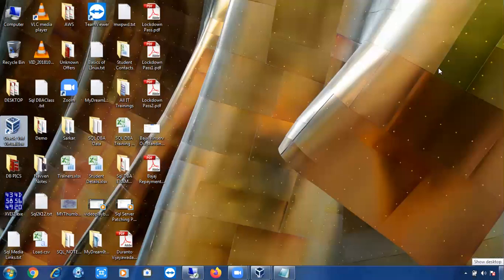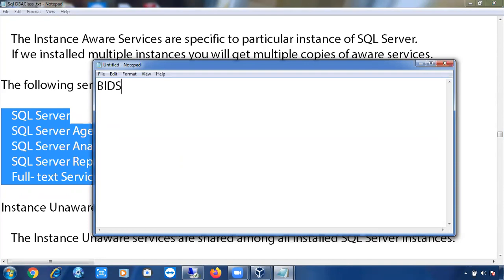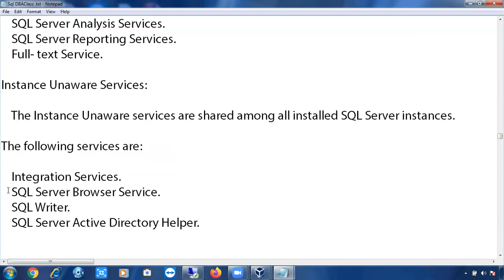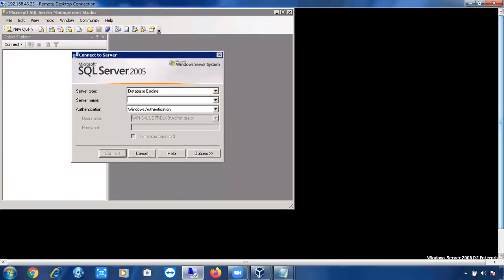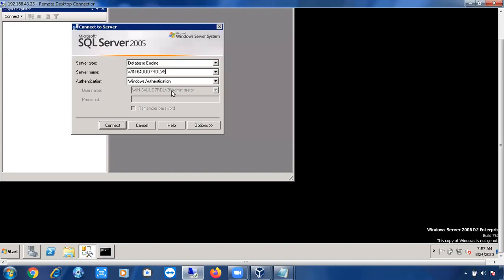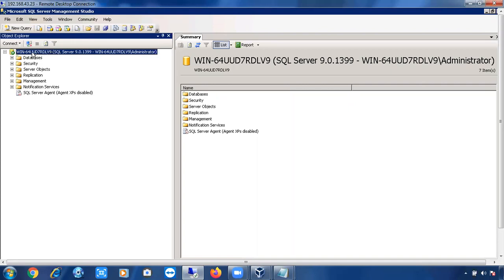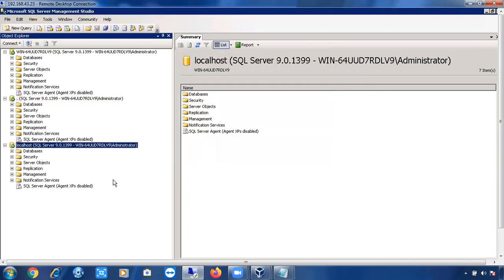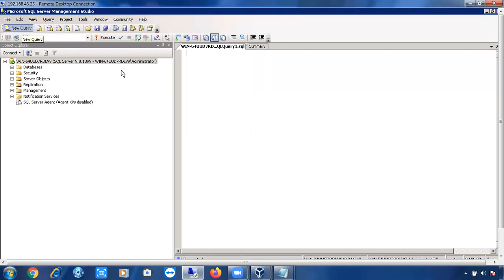Instance Aware and Unware Services Class 14